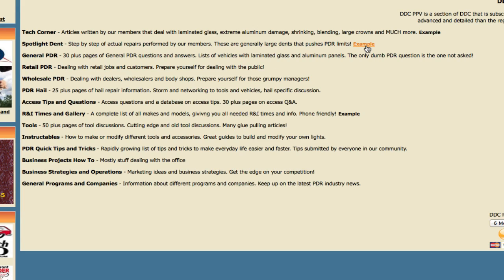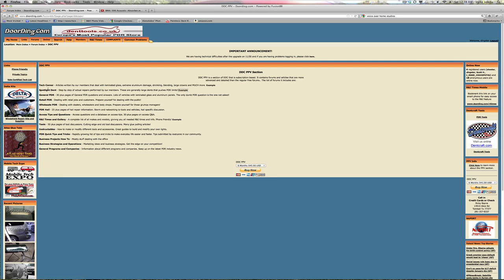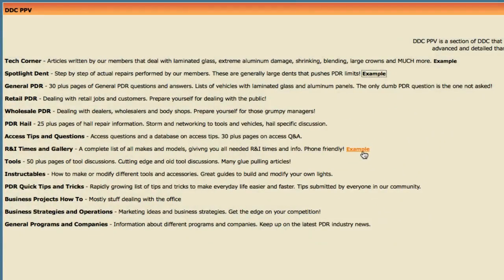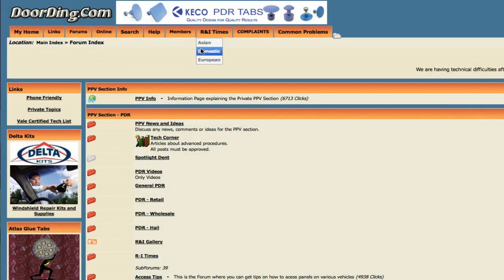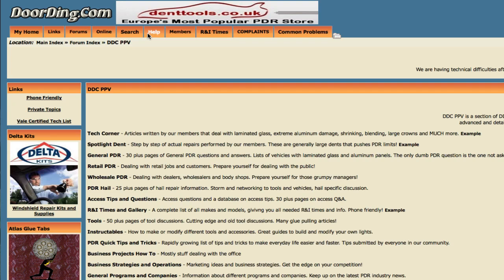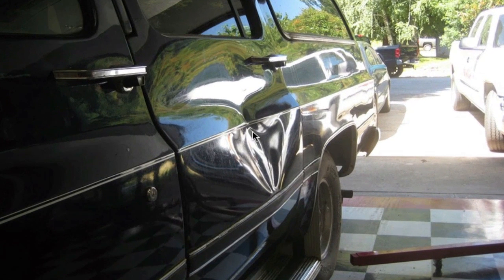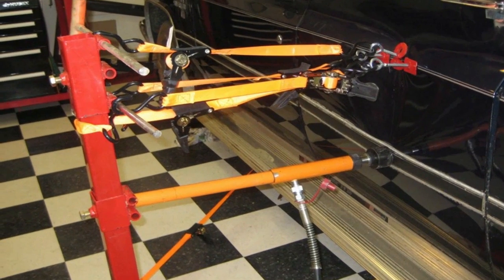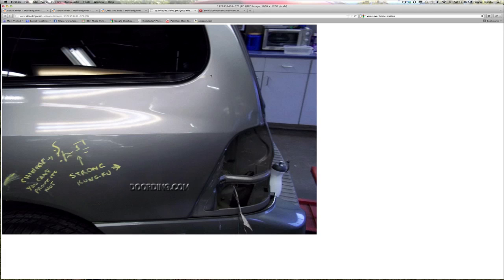MTE 2012 - DoorDing.com Interview and Demo | Paintless Dent Removal Forum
I briefly do an interview with Ricky Bayne from DoorDing.com (PDR Forum) and talk about the new things. Then I go into a very detailed view about the dent repair forum. You'll want to check this out for sure.